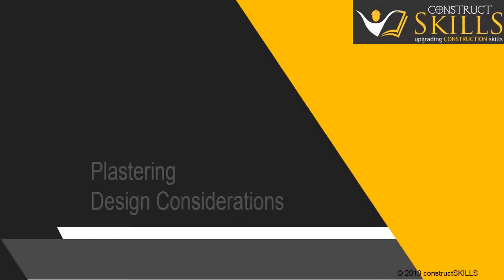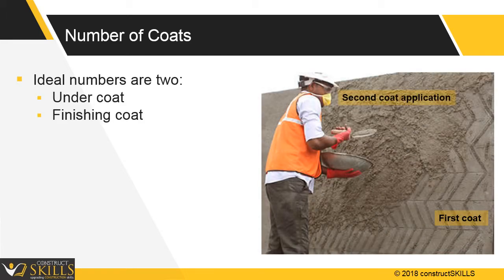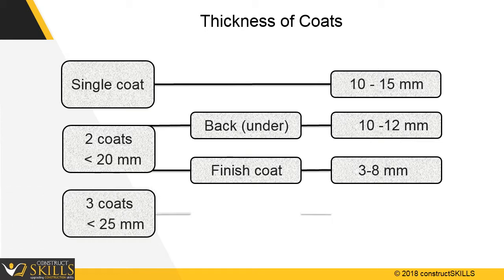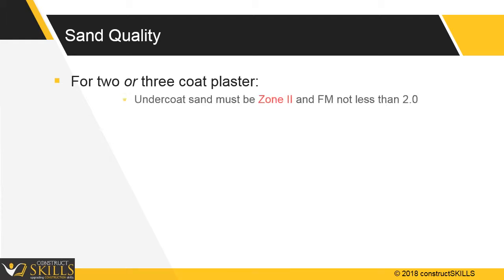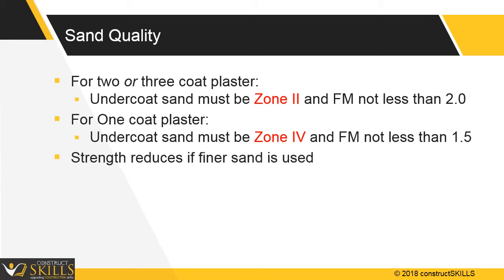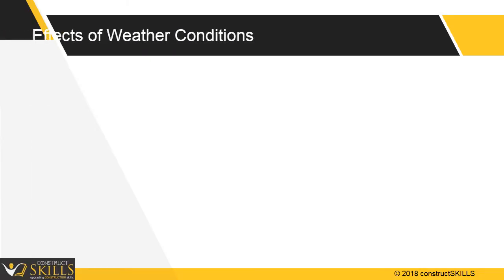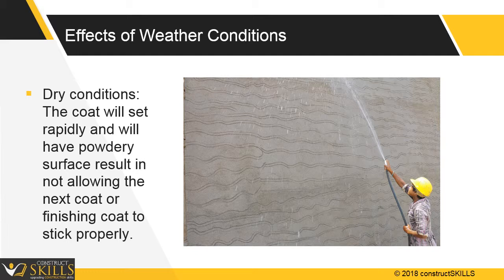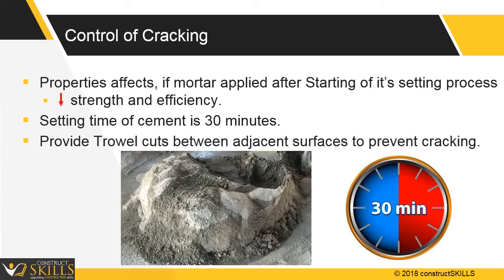Plastering Design Considerations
This video is a guide to design consideration in plastering work.